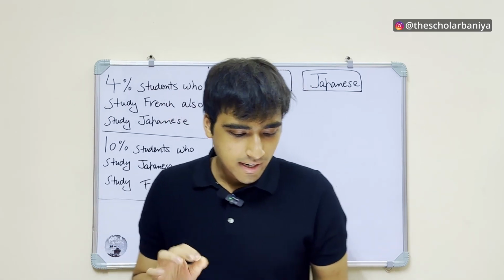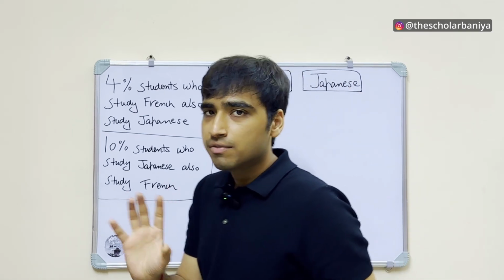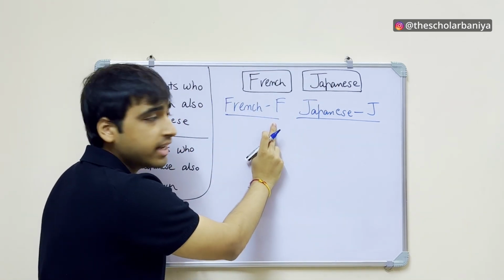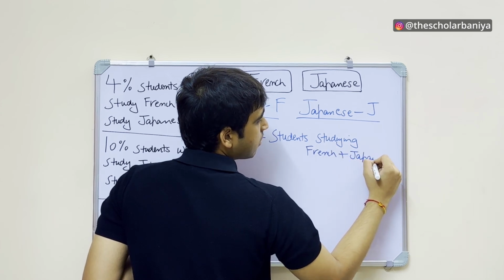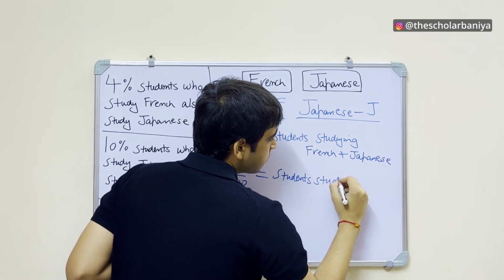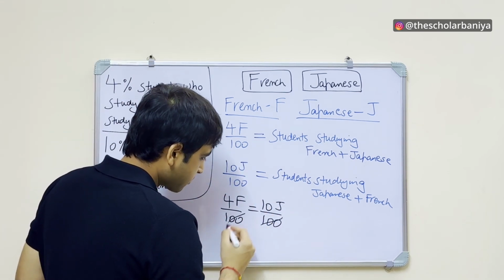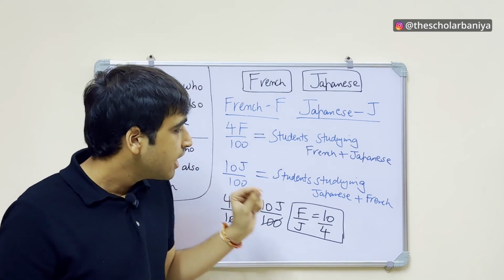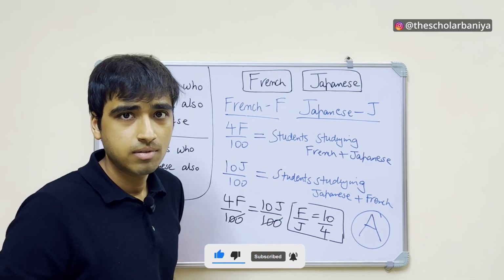Ch:3 Pt-2 | GRE Test & GMAT 2024 Prep | Real GRE Exam Questions for a Perfect 170 in GRE Quant